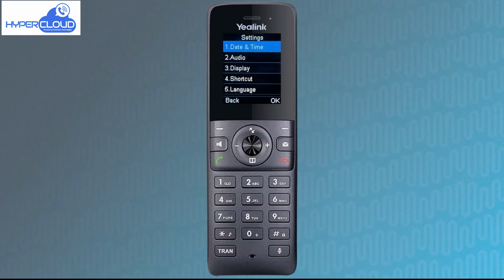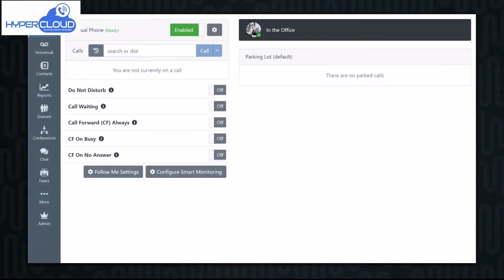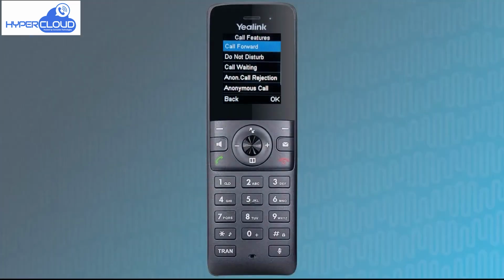Yealink W73H User Guide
Welcome to this comprehensive video guide on how to use the Yealink T73H, a powerful and feature-rich IP phone designed for professional communication. Whether you're a first-time user or looking to unlock more advanced features, this tutorial will walk you through everything you need to get the most out of your device.

🔹 In this video, you'll learn:

How to set up and power on the Yealink T73H

Navigating the menu and interface

Making and receiving calls

Setting up voicemail

Using the headset mode

Managing contacts and call history

Adjusting settings (volume, ringtones, time/date)

🎯 Perfect for office users, IT support staff, and remote workers looking to improve their efficiency with Yealink devices.